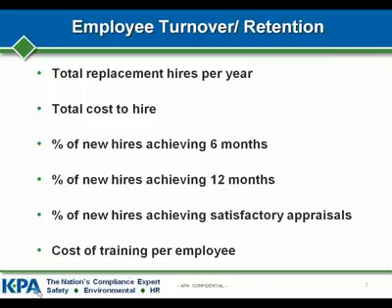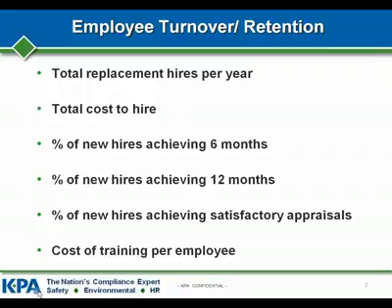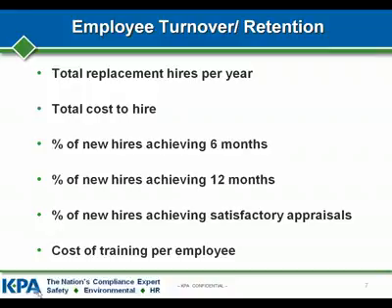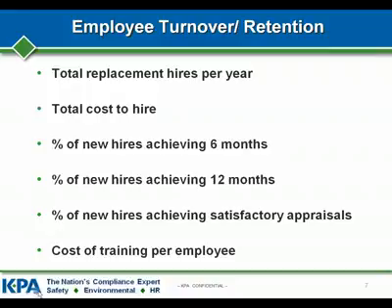Improving the Bottom Line Through Better HR Management Mobile clip10